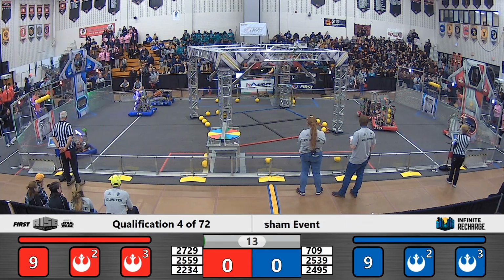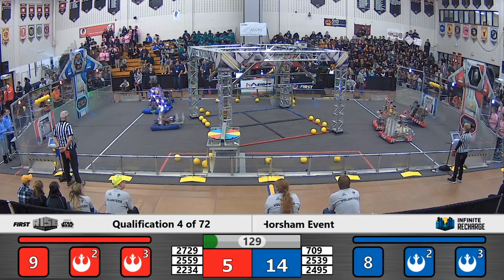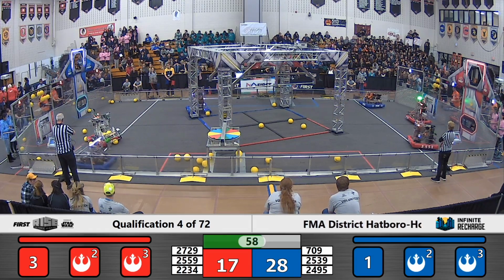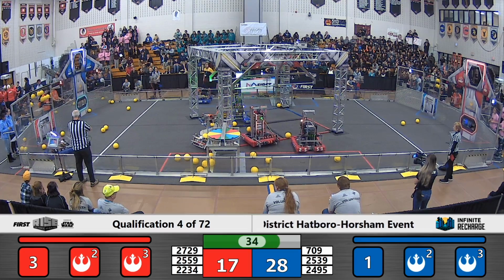QM4 FMA District Hatboro Horsham Event